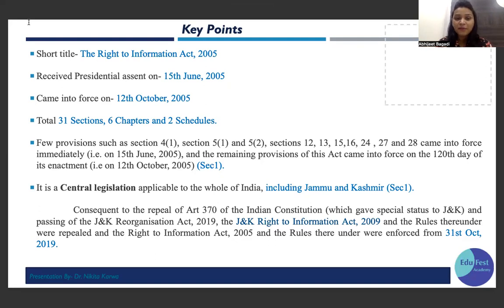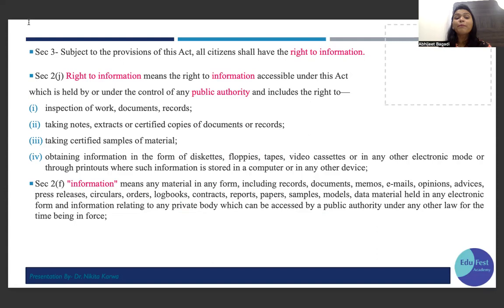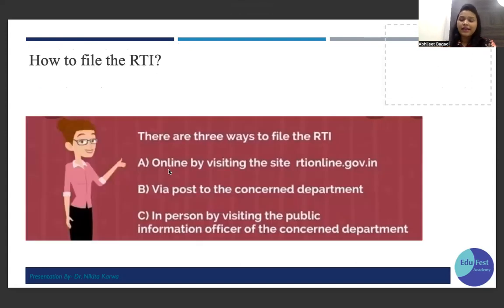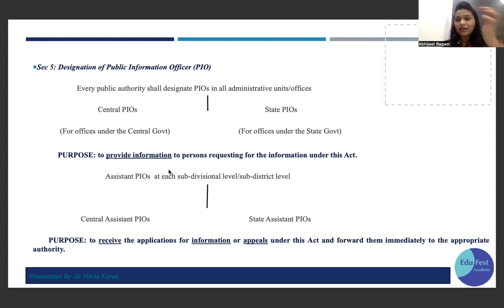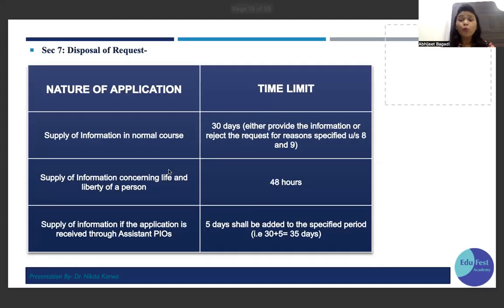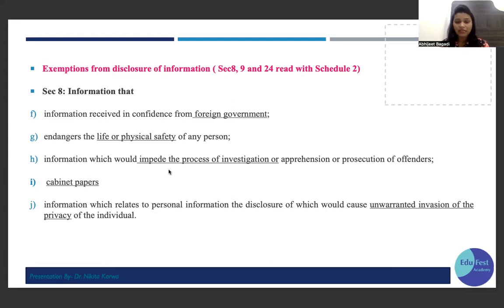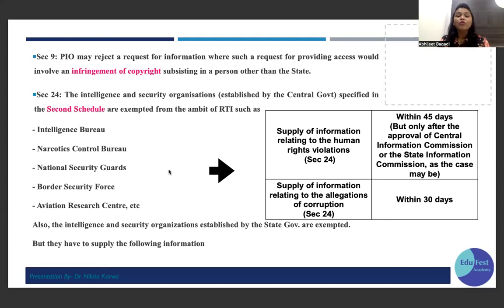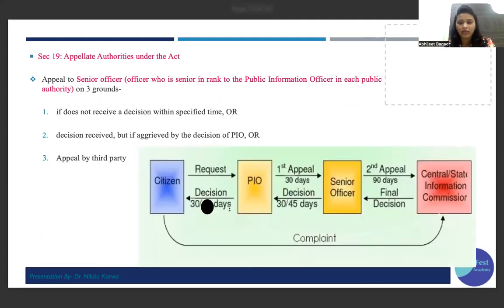Understand the Right To Information Act (RTI Act) by Advocate Priyanka Sarda